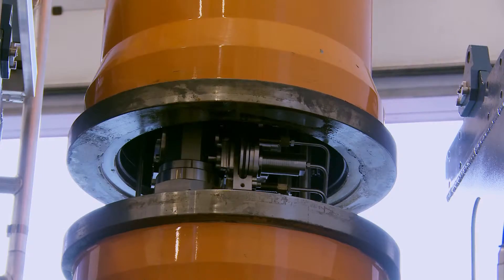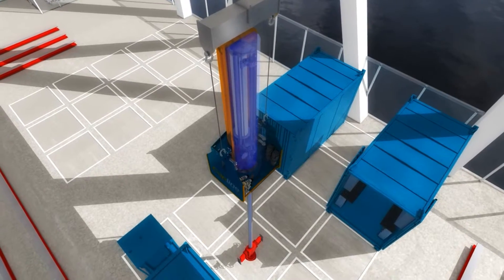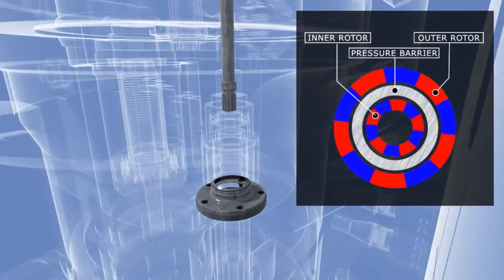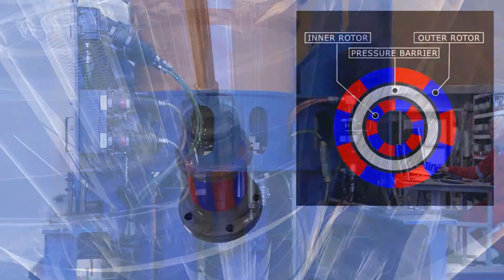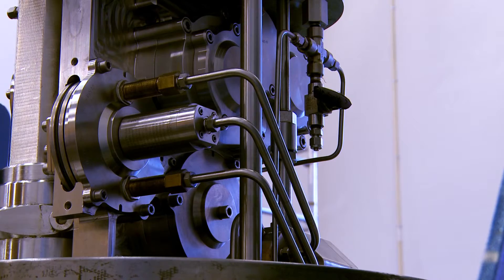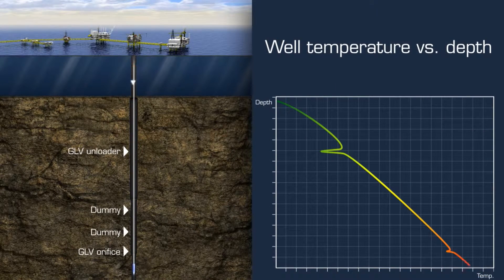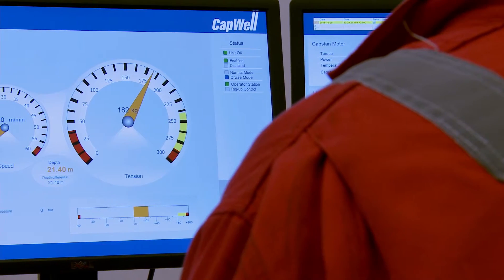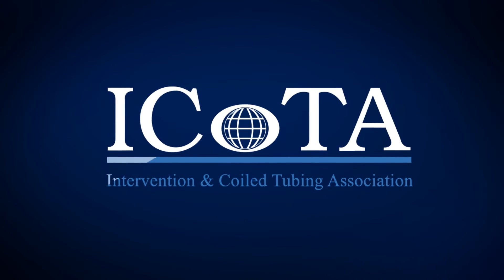ICoTA's Capline presentation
ICoTA Europe nominated Capline as one of the finalist for their Innovation Award 2015 and made this presentation of the technology.